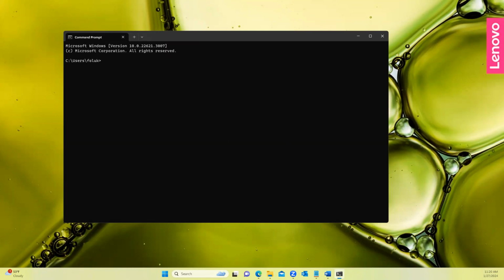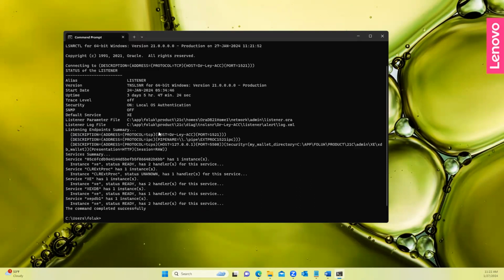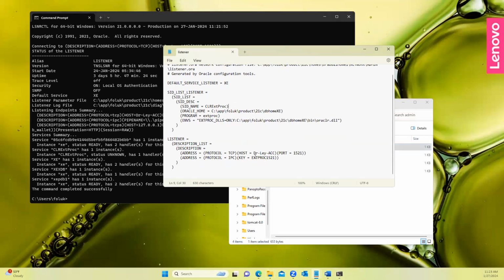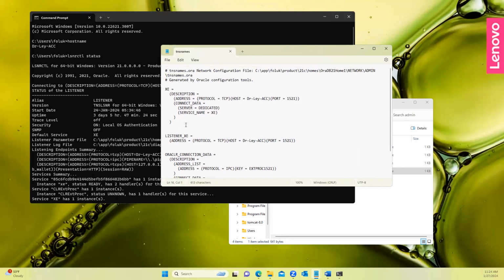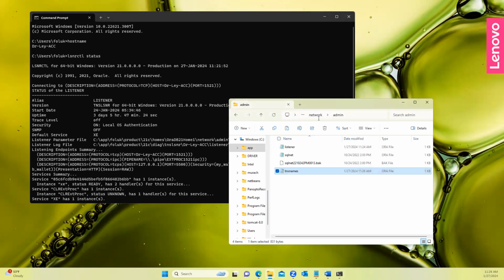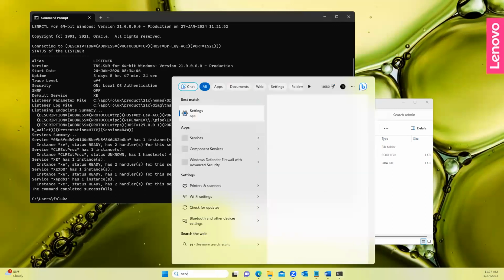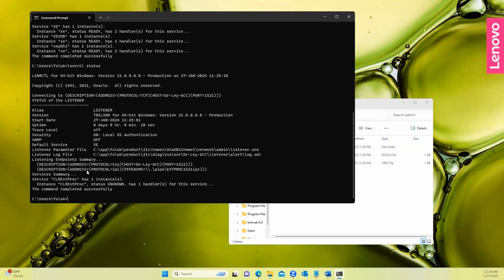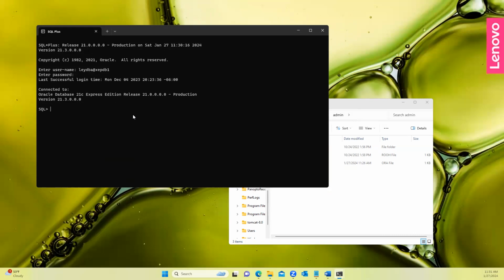Oracle DB connection problems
If you have Network Adapter issues, TNS errors, SQL Developer TNS issues, or you simply don't know how to login to your pluggable database, this video will show you how to resolve these issues.